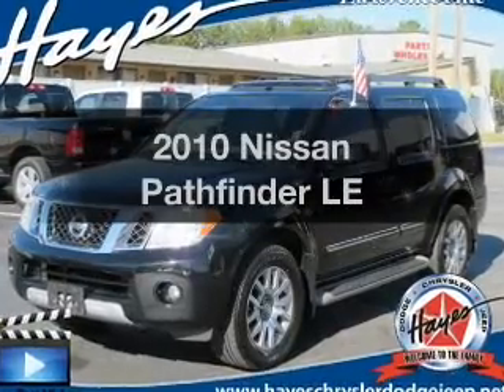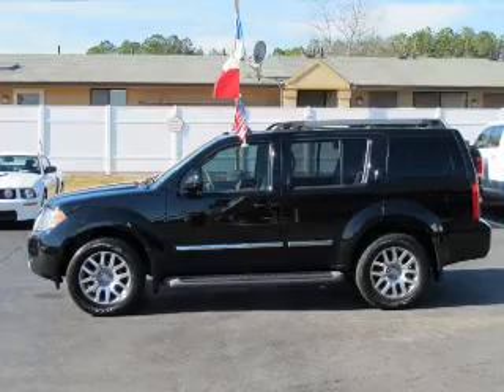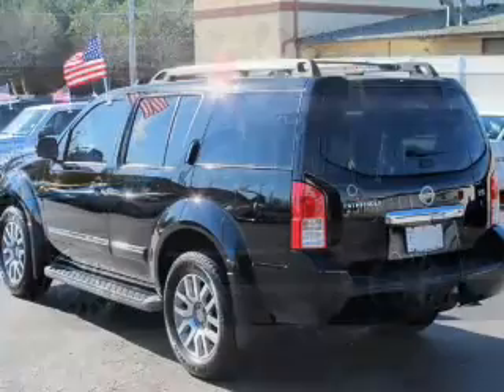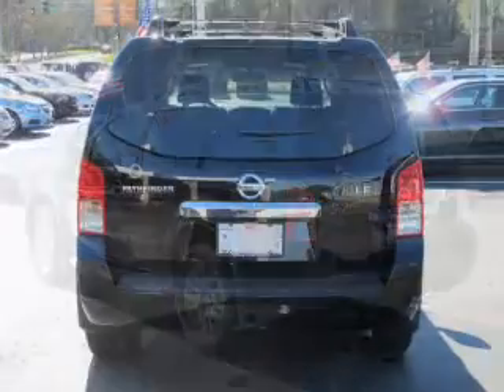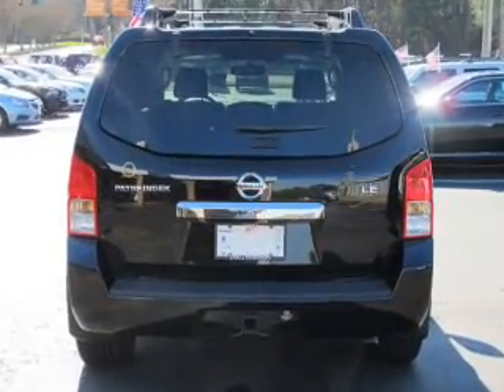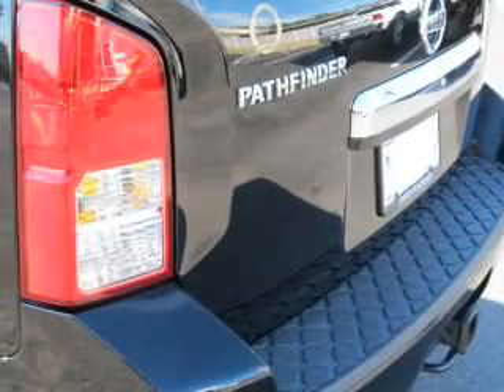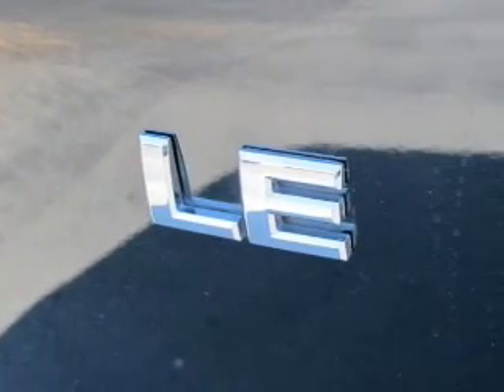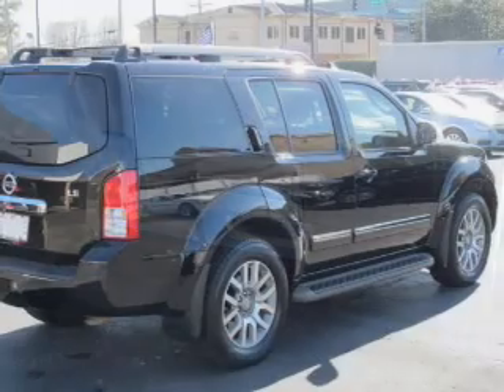2010 Nissan Pathfinder - Lawrenceville GA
Phone:
Year: 2010
Make: Nissan
Model: Pathfinder
Trim: LE
Engine: 4.0 liter 6 cylinder 24 valve MPFI DOHC
Transmission: 5-Speed Automatic
Color: Super Black Metallic
Mileage: 108802
Address:
719 W. Pike St.